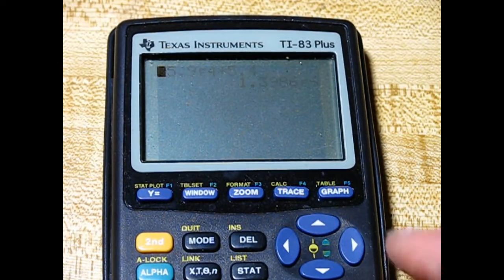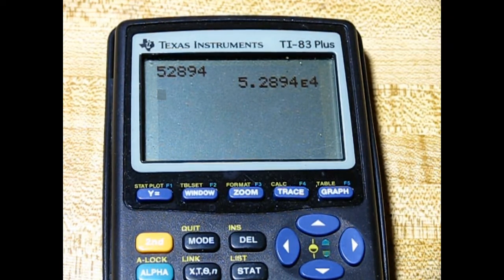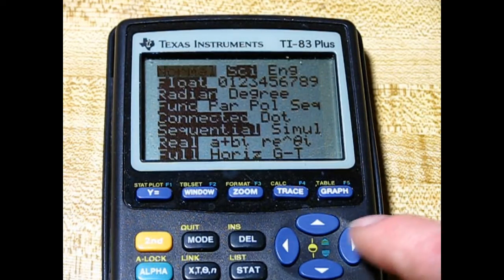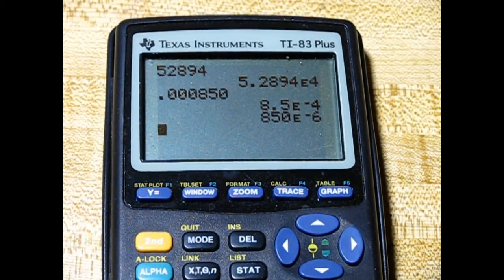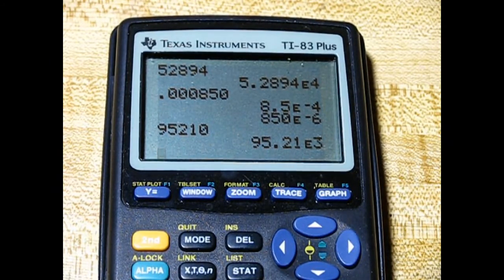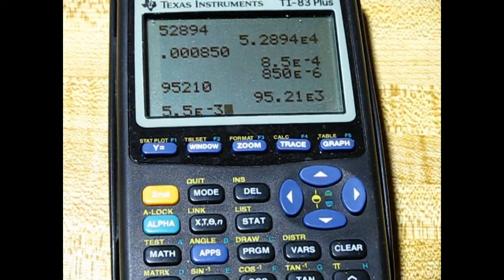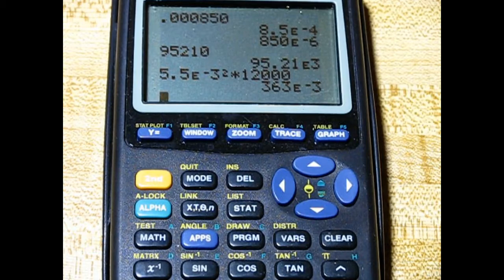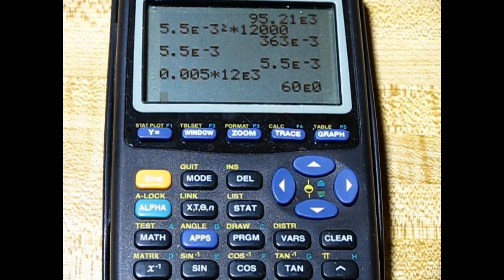DC Circuits, 01A Scientific Engineering Notation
DC Circuits Course, 01A Scientific Engineering Notation